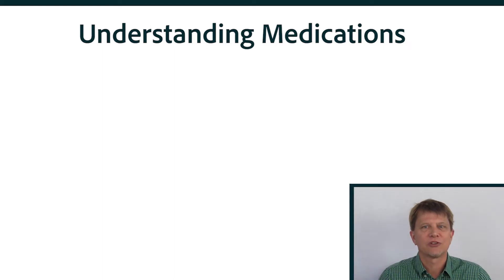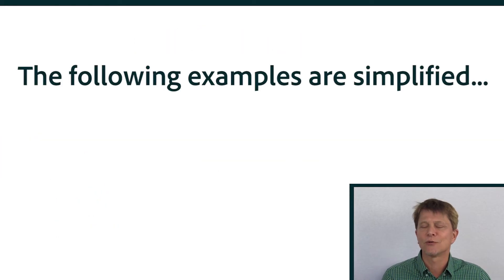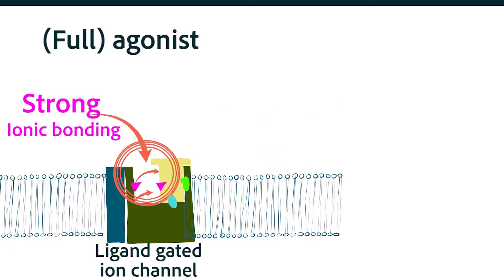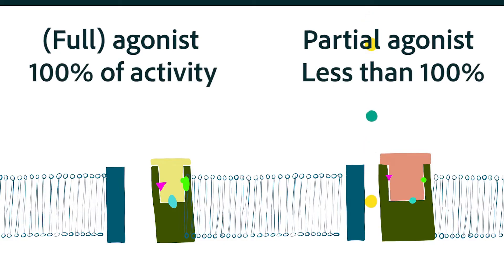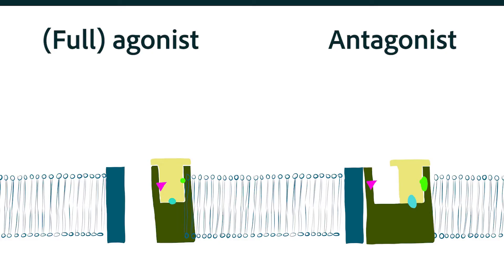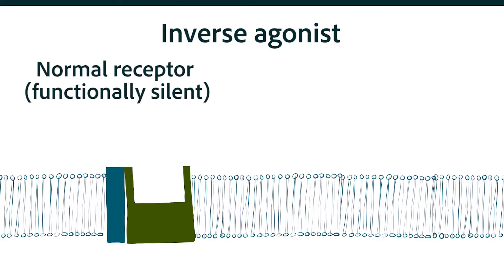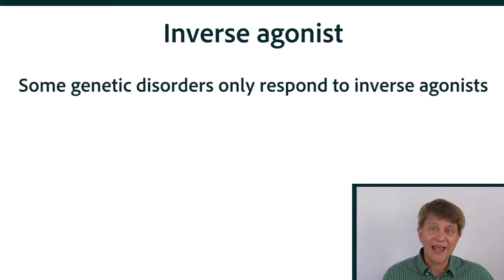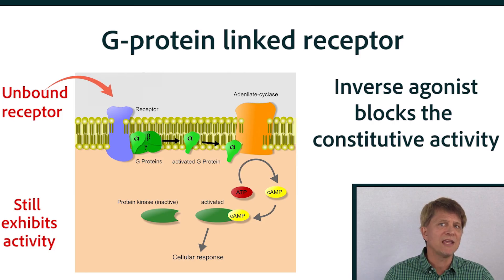Agonists, antagonists, inverse agonists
Agonists  Agonists, antagonists and inverse agonists work on cellular receptors. (Conversely, 'inhibitors' work on enzymes.) This video allows you to picture how drugs bind to receptors, and the different responses seen after this binding.